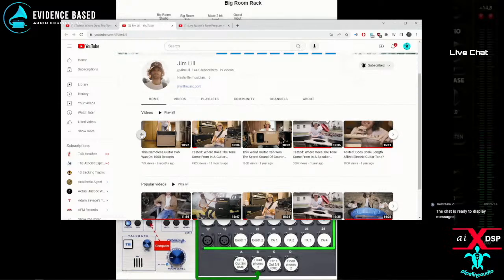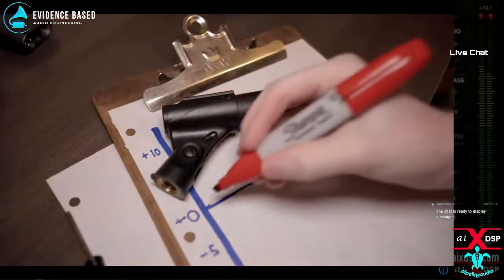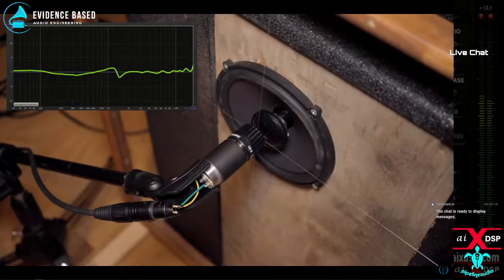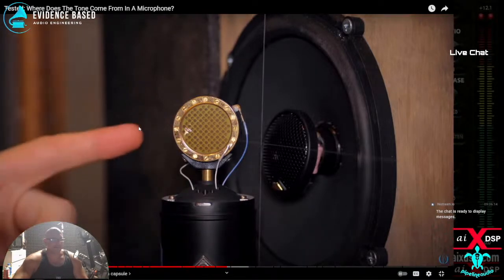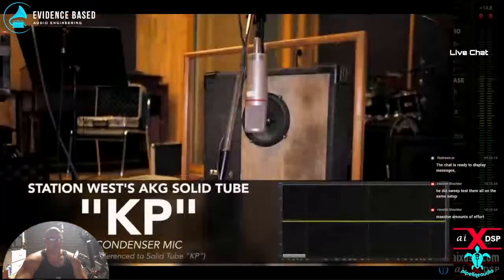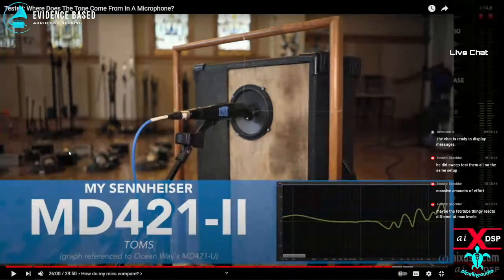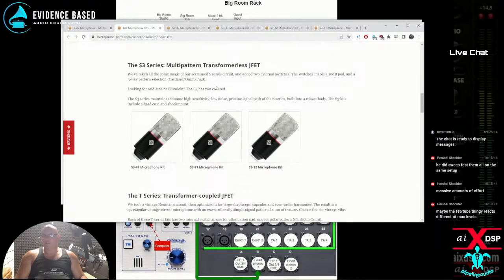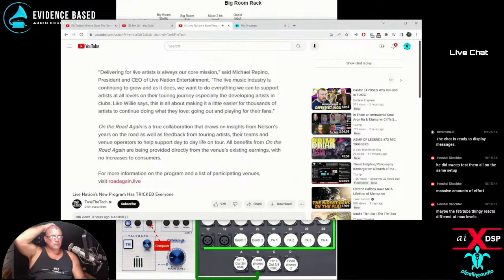Evidence Based Audio - 224 - "Where Does The Tone Come From In A Microphone?"